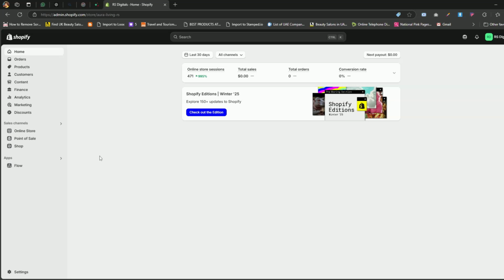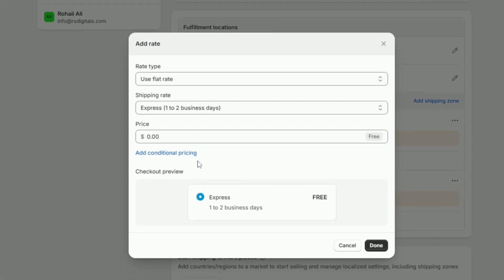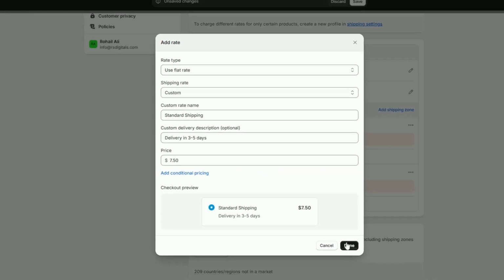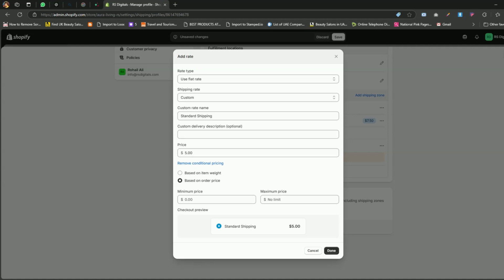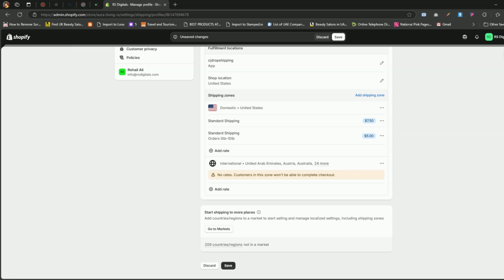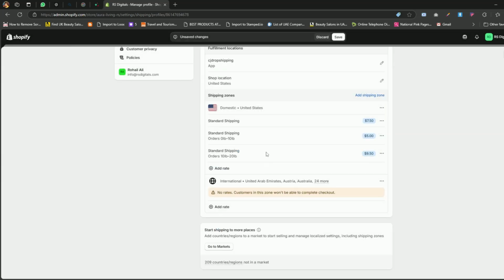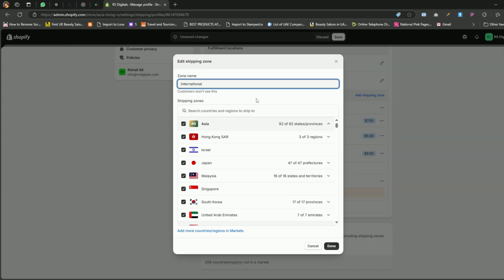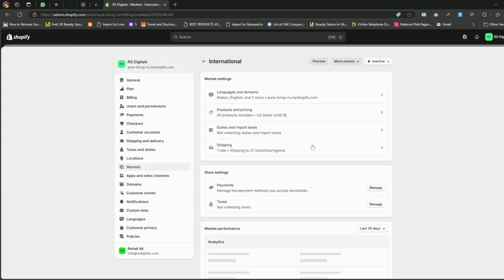Shopify Shipping Tutorial: How to Set Up Flat & Weight-Based Shipping + Enable Global Sales!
Want to set up shipping rates on Shopify the right way? In this tutorial, I’ll show you step-by-step how to set up fixed-rate shipping, weight-based shipping, and enable international markets so you can sell globally!

Here’s what you’ll learn in this video:

✅ How to set up fixed-rate shipping in Shopify
✅ How to create weight-based shipping for accurate shipping costs
✅ How to activate the international market and sell worldwide
✅ Pro tips to ensure Shopify shows the correct shipping rates

No more shipping confusion! Whether you're just starting out or looking to refine your Shopify shipping settings, this video will help you set up shipping like a pro! 💡